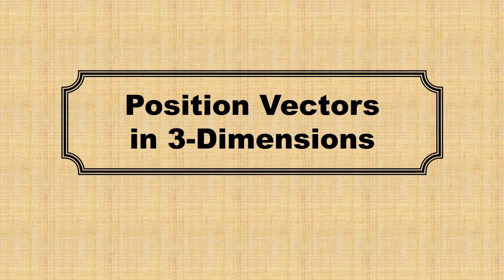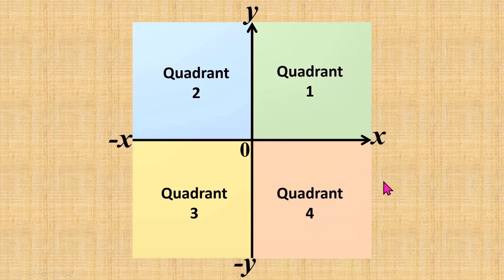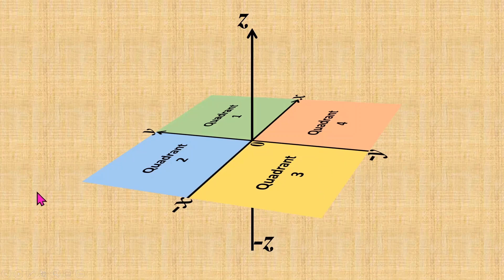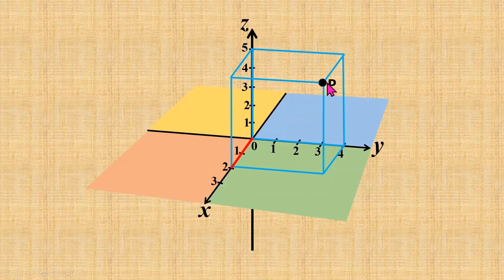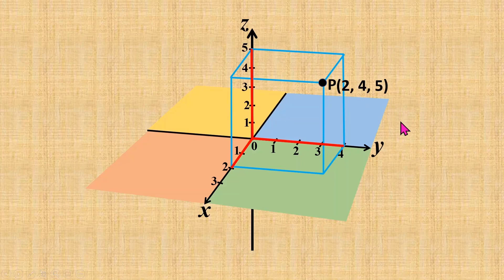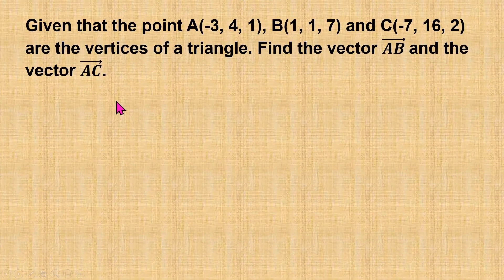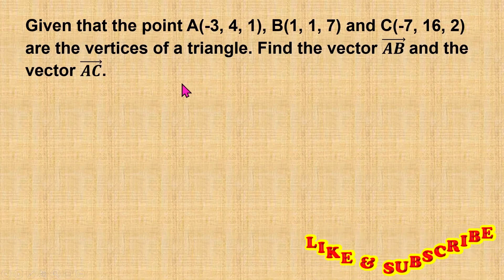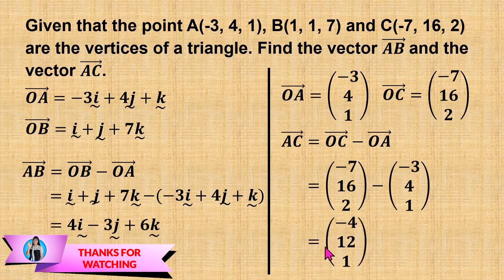Position Vectors - Semester 1 Mathematics T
This video shows you about the position vectors in 3-dimensions and the use of the position vectors.